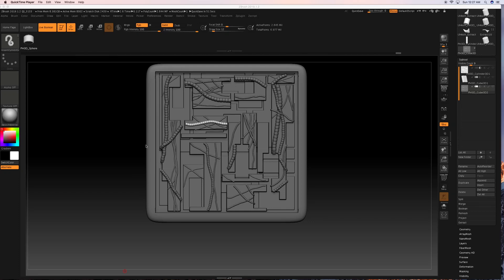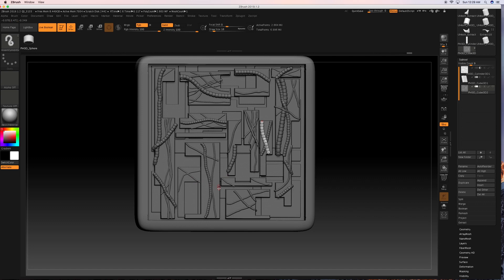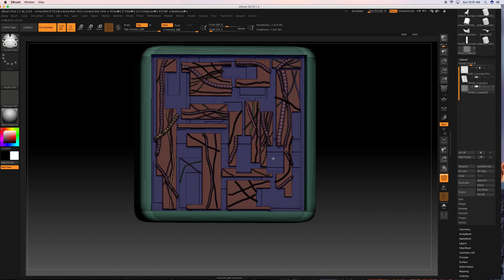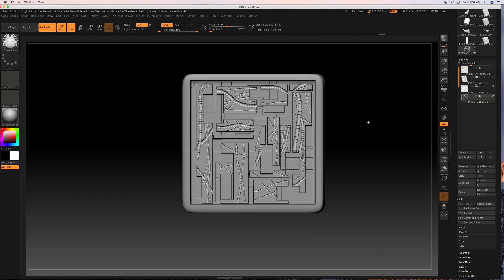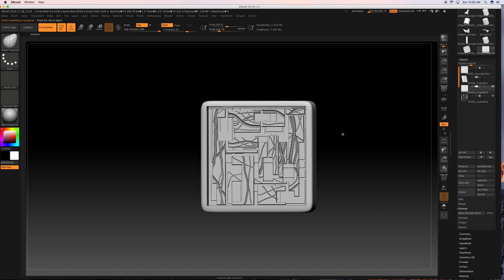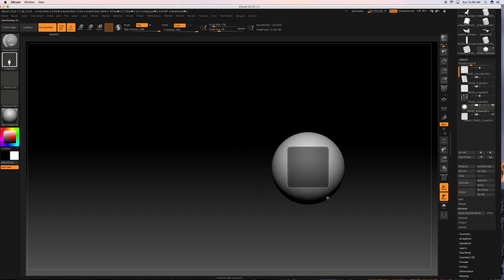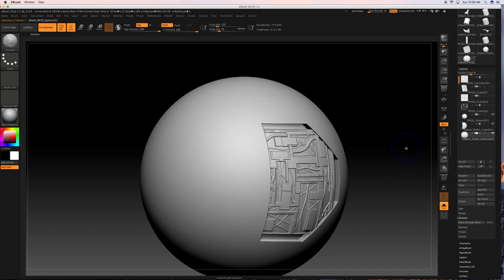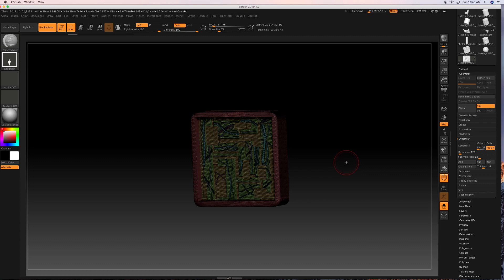Zbrush Hard Surface live boolean tutorial workflow Part 4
or if you wish:

To gain the special discount go to Udemys website and search for "NEW! ZBRUSH Hard Surface Techniques and Workflows All Levels" to enter the promotion code below

promotion code:  ZBRUSH_TECHNIQUES_21

- In this course we will take a focus in depth look into Hard Surface Sculpting in a variety of Techniques such as combing digital sculpting and Zmodeler Editing through ZBrushes 2019 biggest upgraded feature Zremesher 3.0 and building modular component pieces that can be reusable in other projects.

- Here I will be doing demonstrations in Zremesher 3.0 to show its strengths and weakness as part of its primary bridge between sculpting and Zmodeler

- Throughout this course we will examine ways to combine what we learn in our hard surface sculpting techniques to push our shapes further utilizing gizmos deformers to make one modular piece construction to be reusable to multiple shapes as we progress with our subject piece.

- In addition to these new workflows I will also be illustrating how to create customized booleans and demonstrate their versatility across multiple surfaces.

- We will be making HEAVY emphasis to in hotkey narration from the most commonly used hotkeys in this course to more advance hotkey techniques such panning curves and selection tools through space bar.